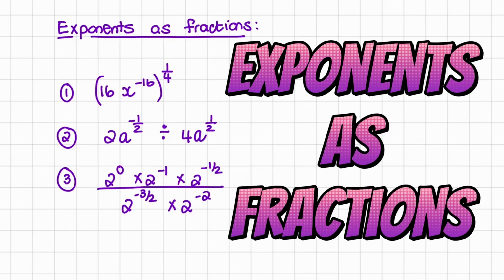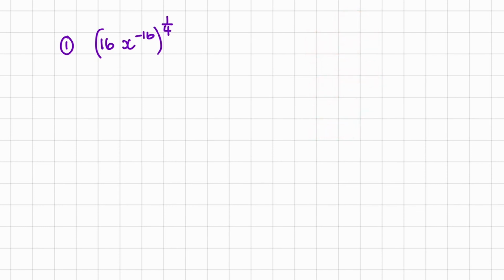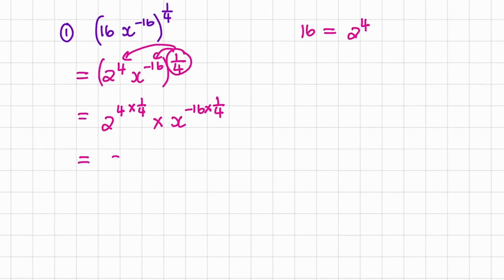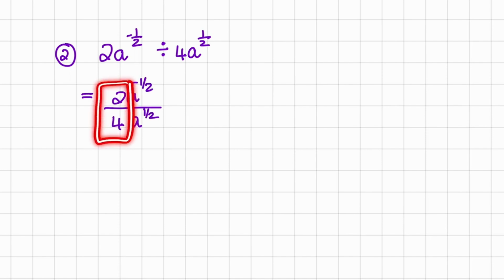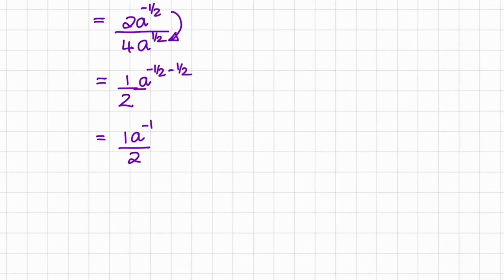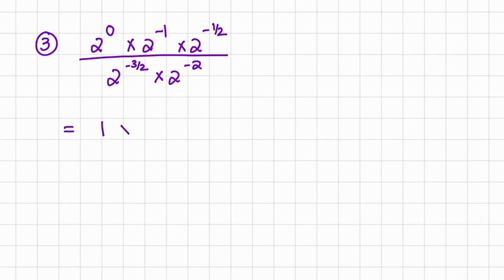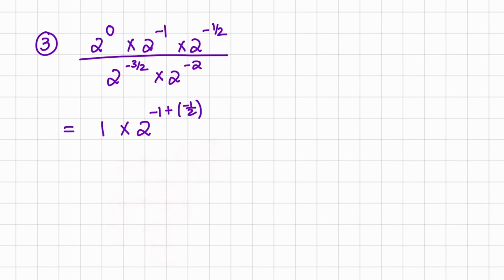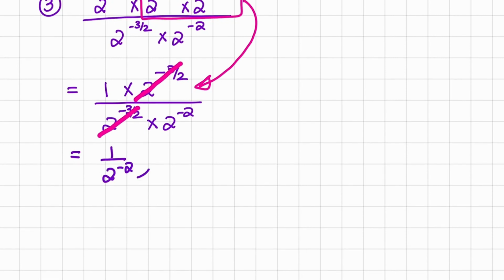How to simplify exponents as fractions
In this video we focus on three examples with exponents as rational numbers (ie. fractions)